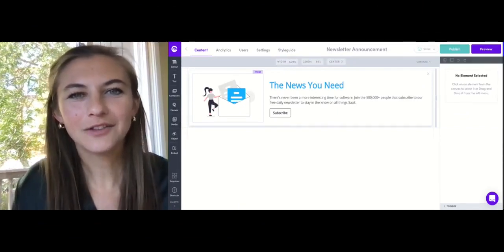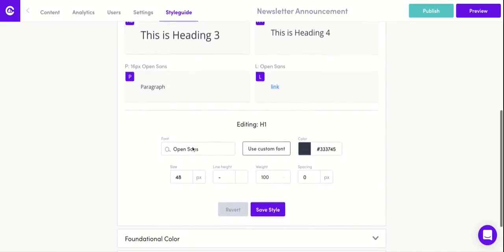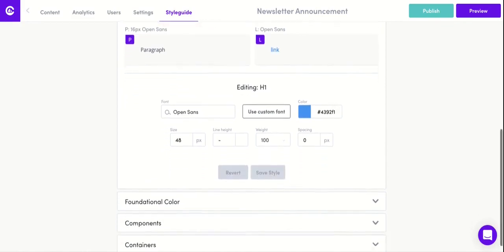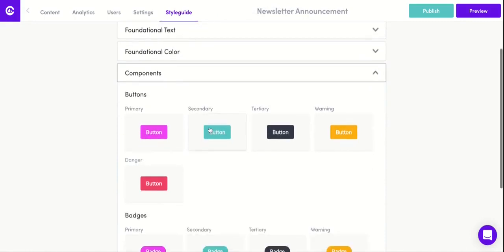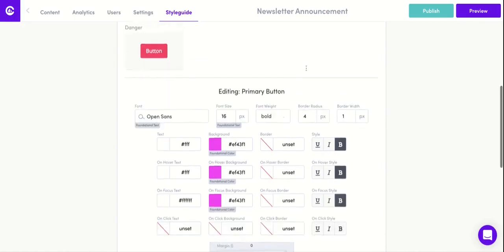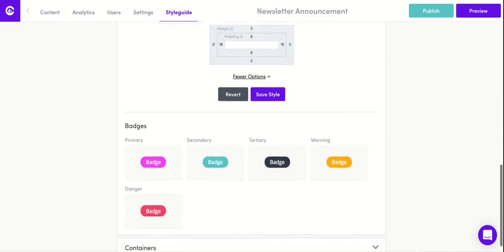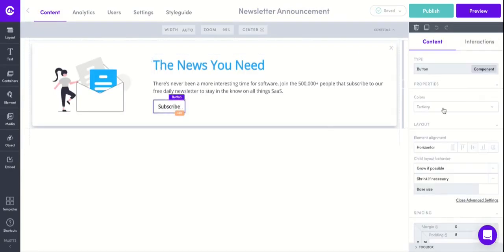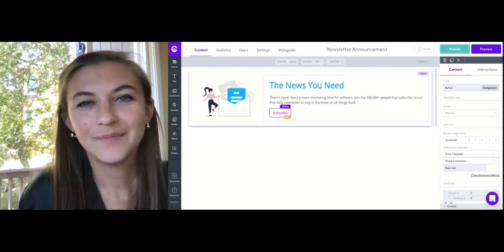How to Set Up Your Styleguide in Candu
We’ll show you how to use the Candu Styleguide to create content that’s perfectly on brand. Learn to customize your fonts, colors, container styles, and more so everything’s in sync..